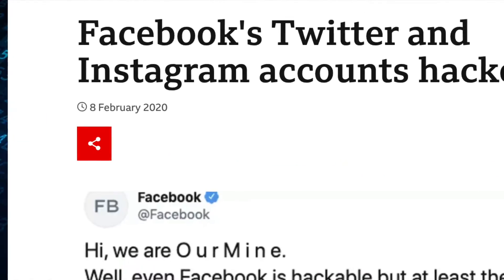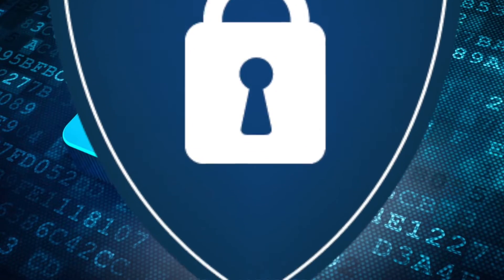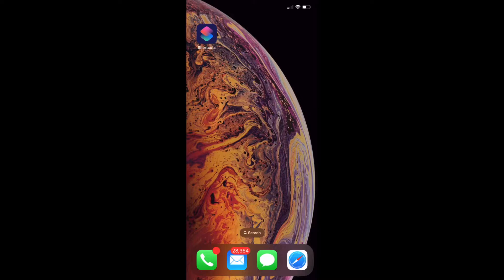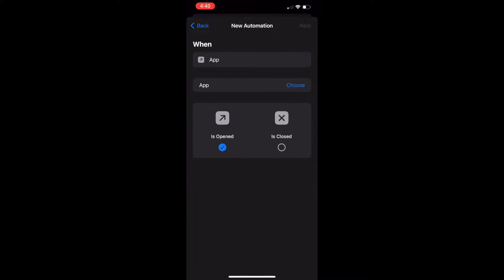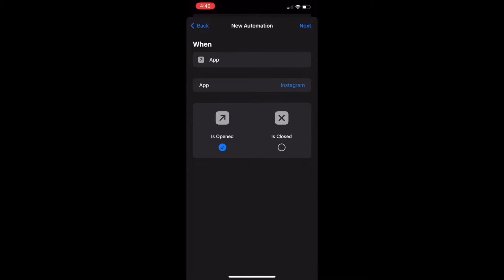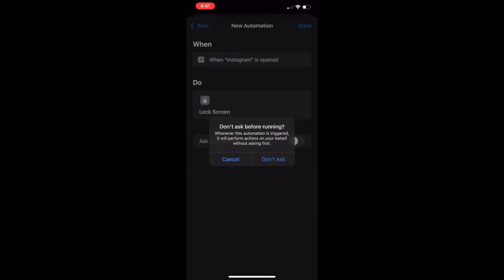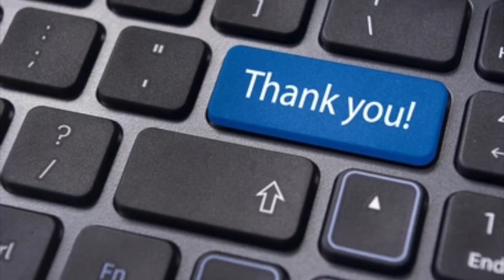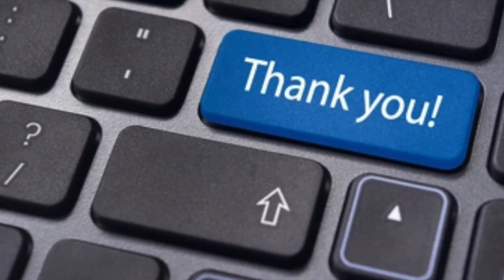How to Add a Password to Any iPhone App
🔑Affliate Links🔑

iPhone Spigen Case

Intro 0:00
How to Add Password 0:39
Outro 1:36